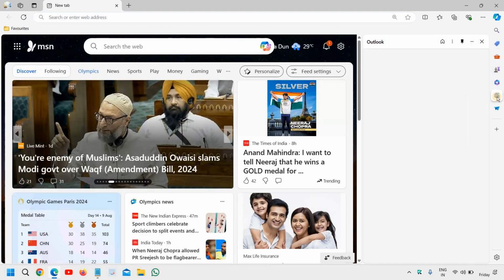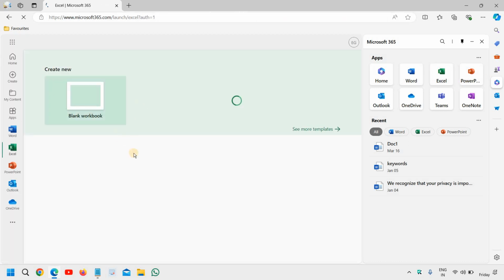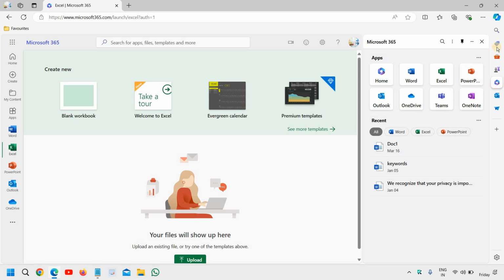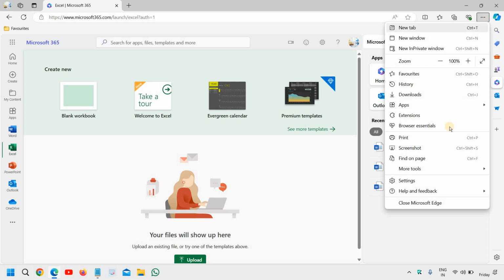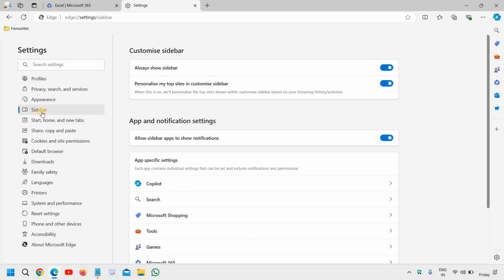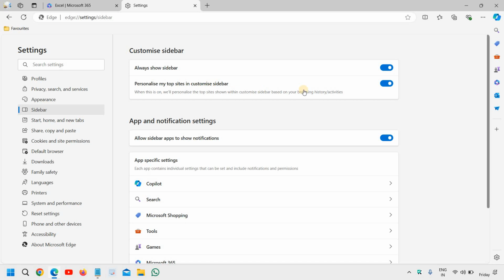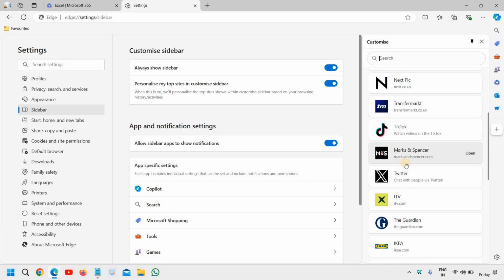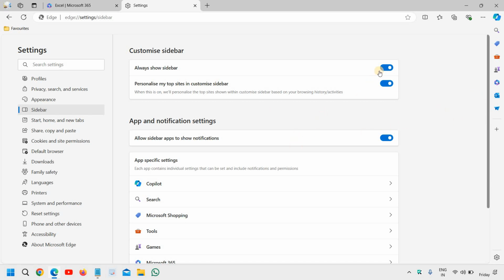How To Add or Remove Apps on Sidebar in Microsoft Edge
In this video, we'll show you How to Add or Remove Apps on the Sidebar in Microsoft Edge easily. Microsoft Edge's sidebar feature offers quick access to your favorite apps and tools, making your browsing experience smoother and more efficient. Whether you're looking to customize your sidebar by adding new apps or cleaning it up by removing unused ones, this tutorial has got you covered. Perfect for anyone wanting to optimize their Edge browser for productivity. Watch now to learn all the tips and tricks tailored for the latest version of Microsoft Edge in 2024!